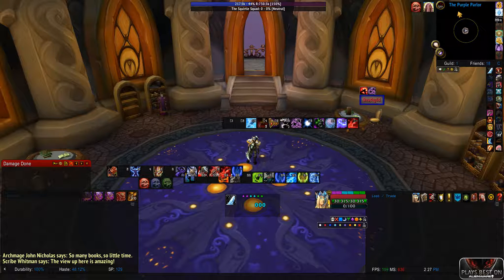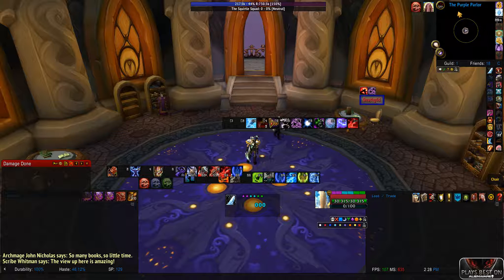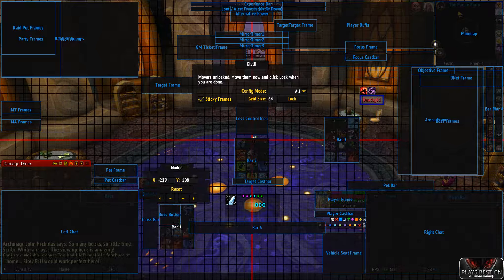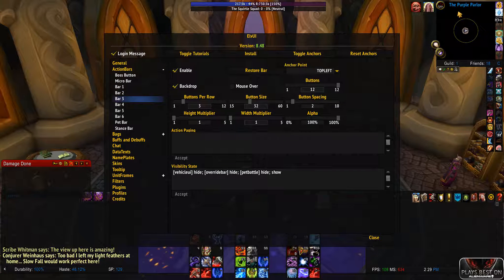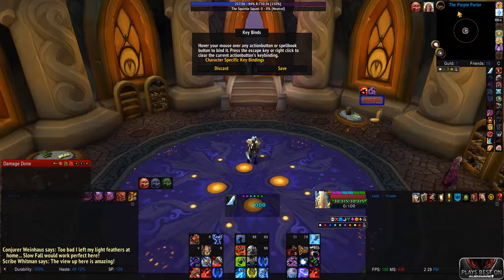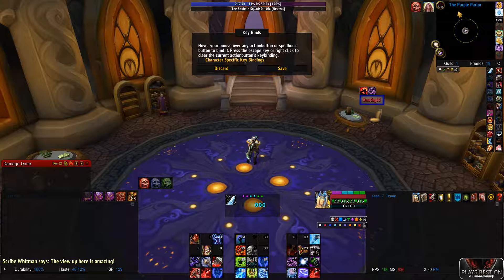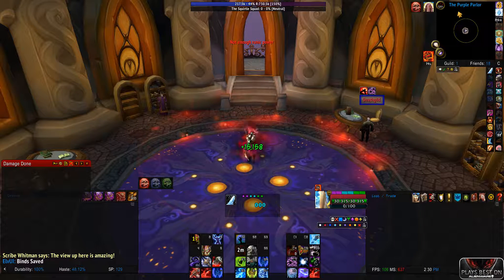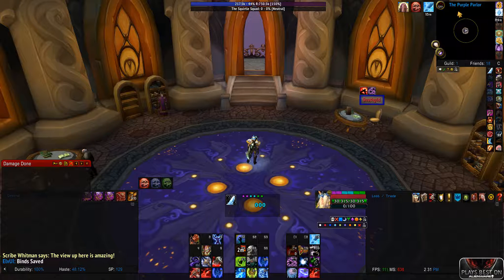ElvUI set up for Razer Naga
Setting ElvUI action bars up to work with Razer Naga keybinding. Sets action bars to give a visual correspondence with the 12 buttons on side. For me, visually being able to see what abilities are bound to each button makes it easier to learn to use the Naga on multiple characters with less trouble.